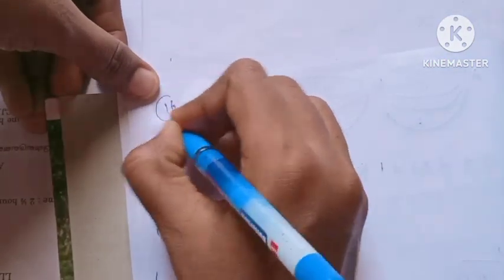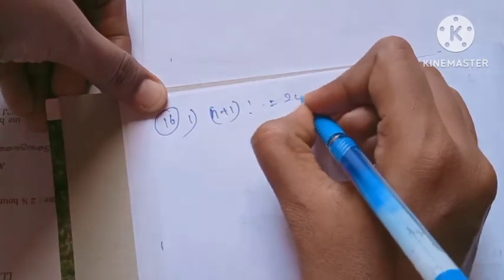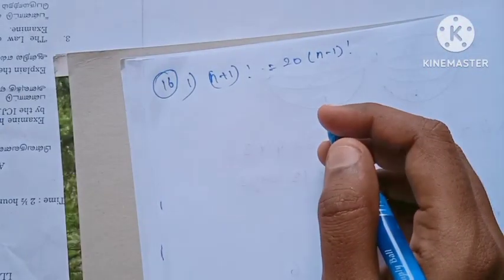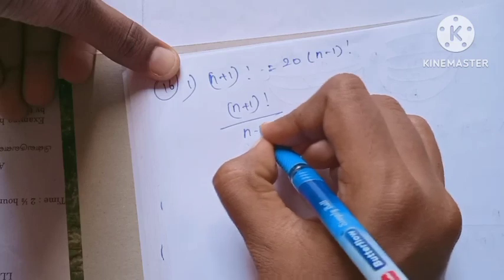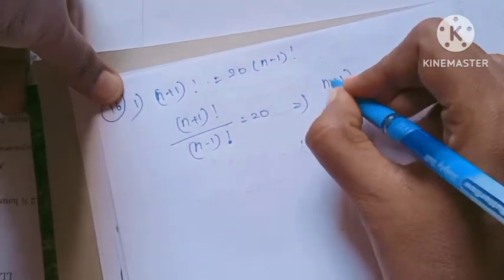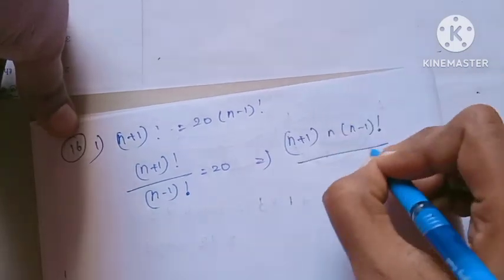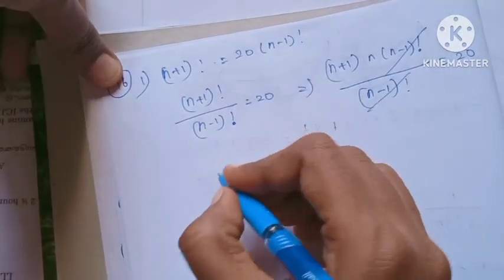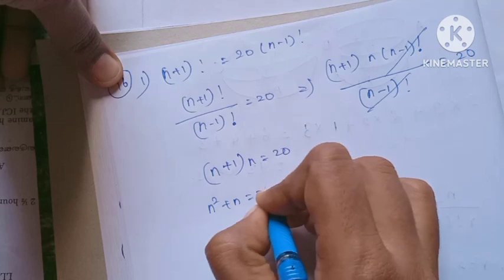11th Maths/Ch:4/Exercise:4.1-16th sum